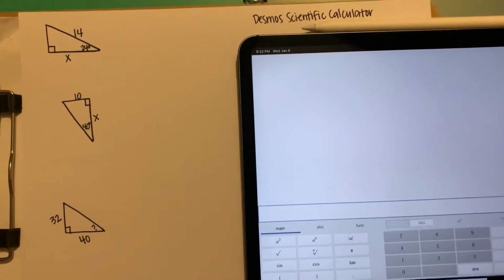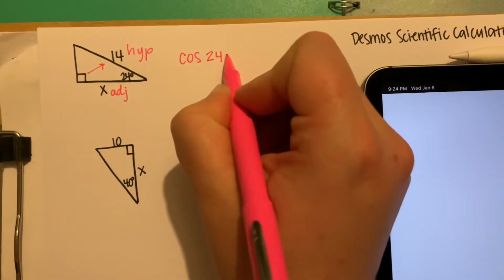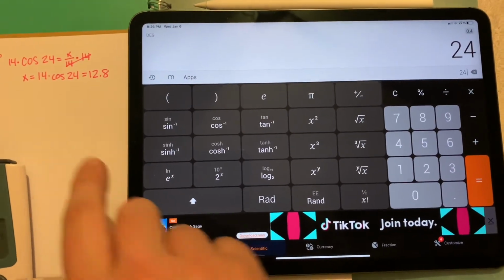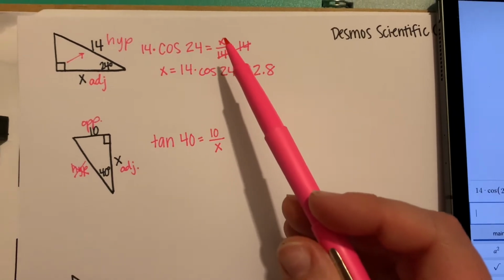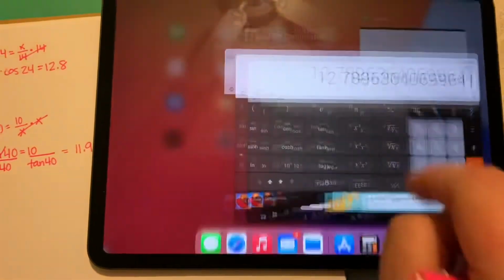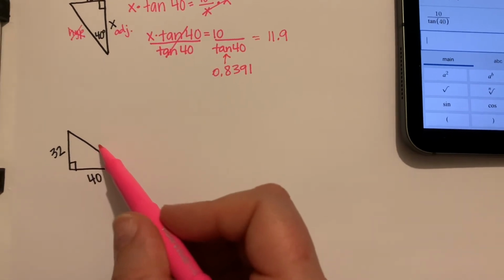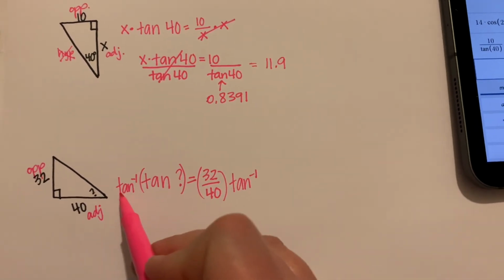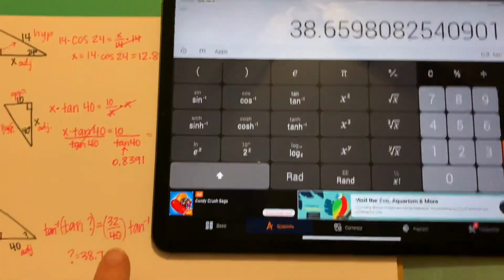Trig Run-Down and Entering in Calculator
Here are the times when each topic is covered:

00:34 Solving for a side with a variable on top of the fraction
2:22 Entering in Calculators

4:22 Solving for a side with a variable on bottom of the fraction
6:25 Entering in Calculators

8:40 Solving for a missing angle
10:26 Entering in Calculators